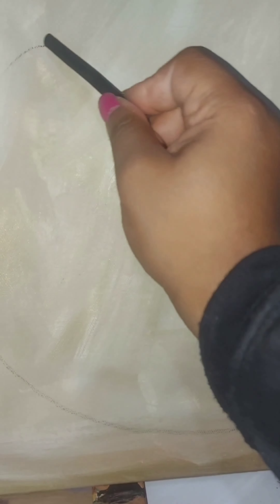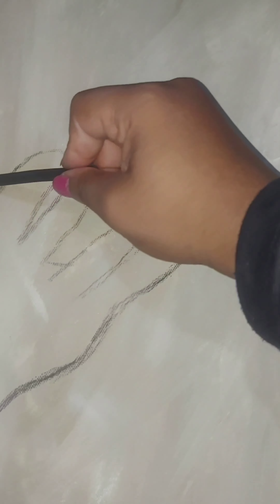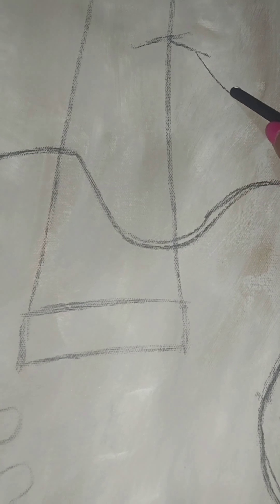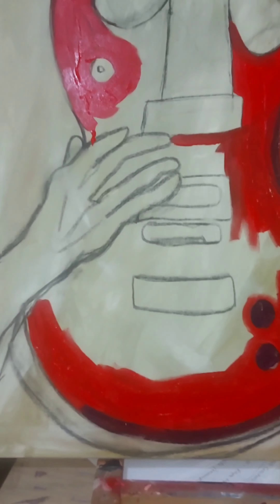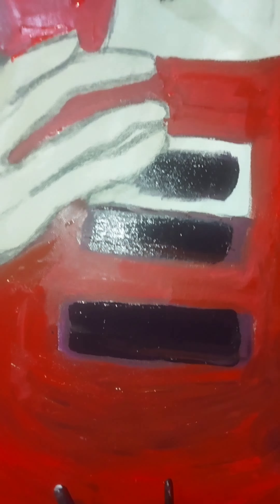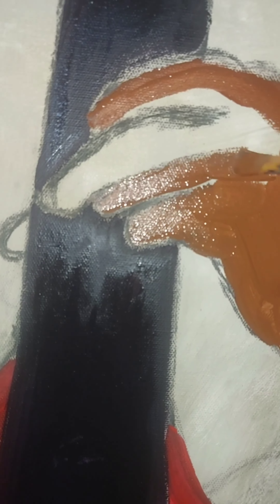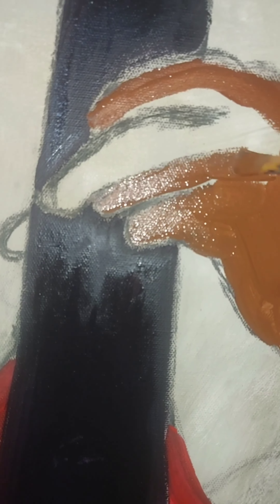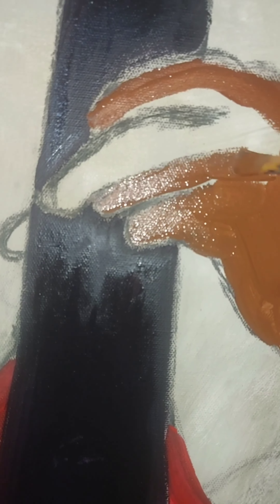Sh!t just got floral. A guitar painting with a twist 🌼